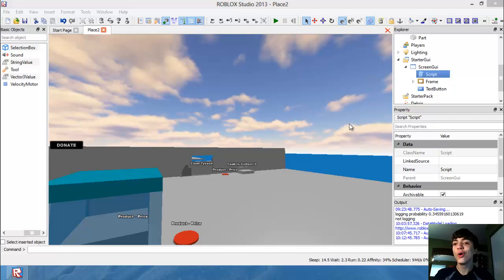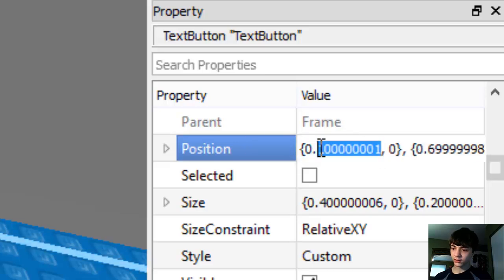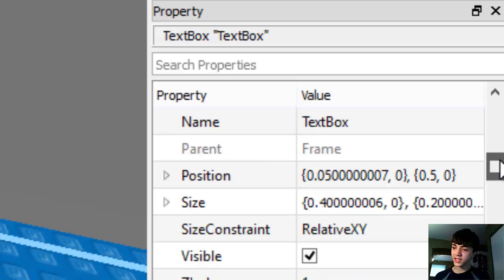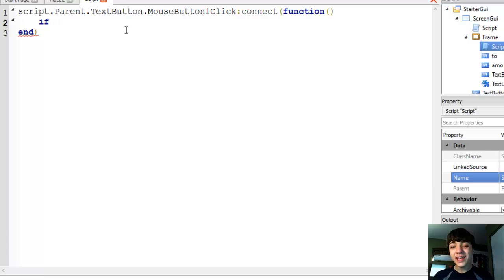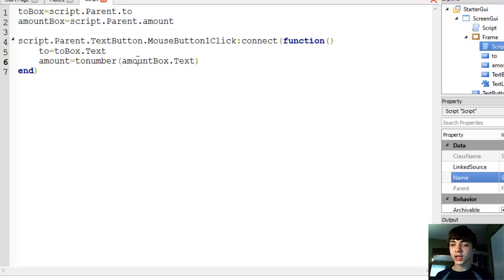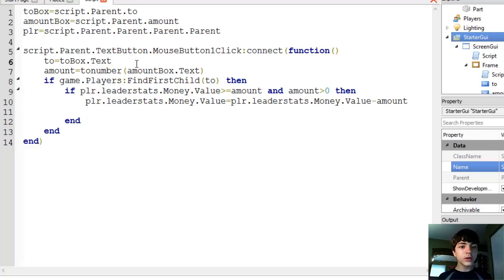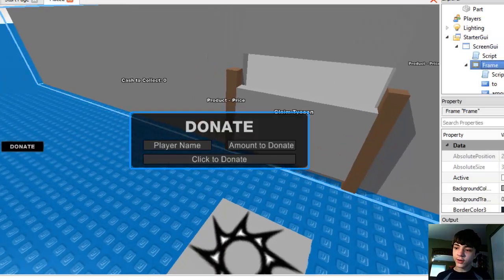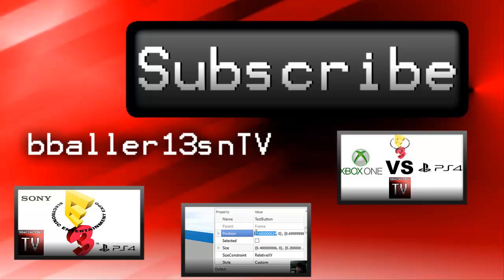ROBLOX Game Development: Episode 104: Donating to the Player - How to Make a Tycoon